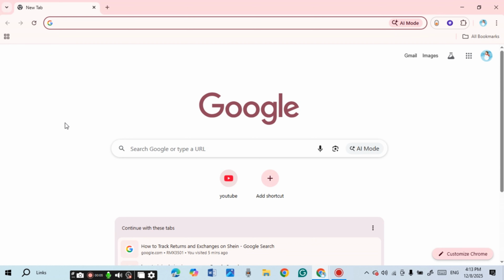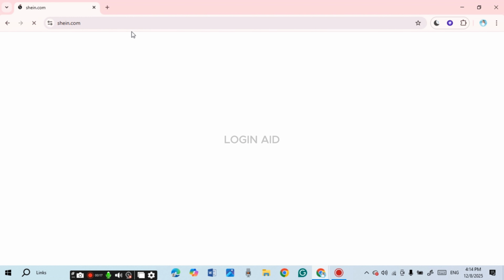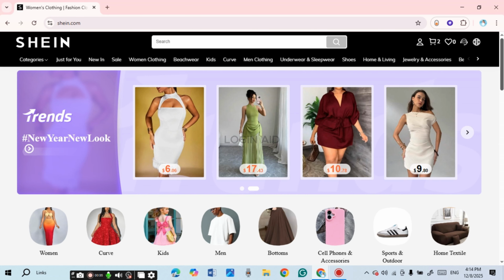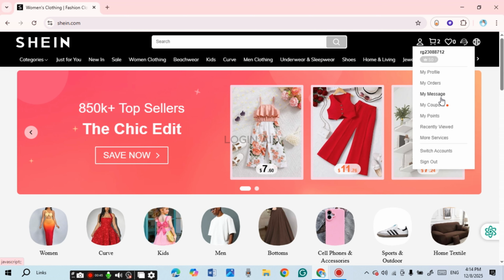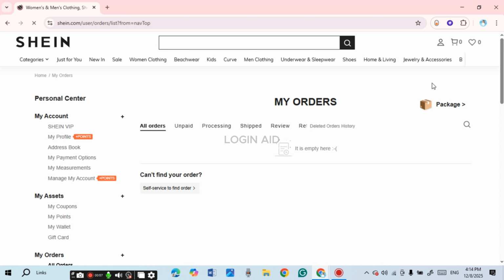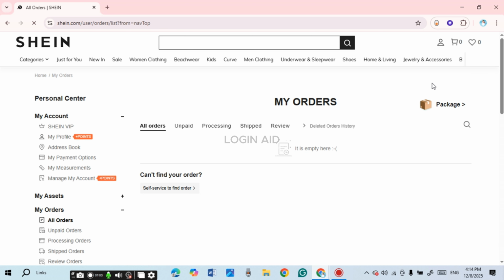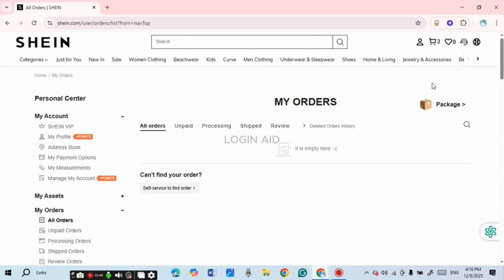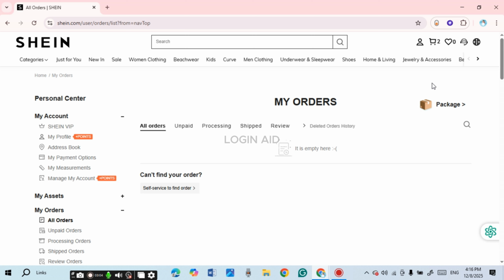How To Get A Refund On SHEIN | Request SHEIN Refund Online 2026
This tutorial breaks down every step you need to successfully request your refund, from initiating the return to selecting your preferred refund method. Learn how to handle defective items, wrong orders, missing packages, and size issues. We also cover Shein’s refund policies, timelines, and common troubleshooting tips so you can avoid delays and get your money back quickly.